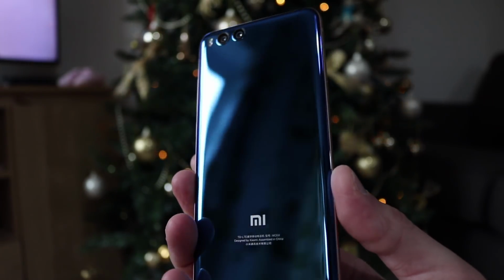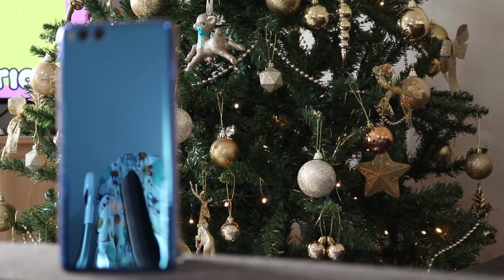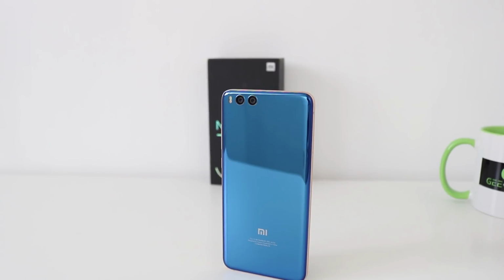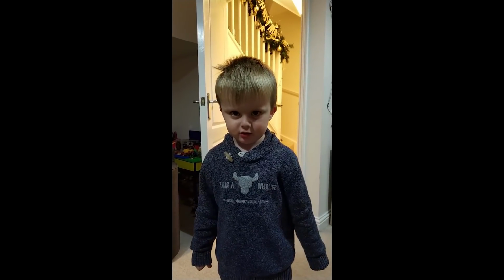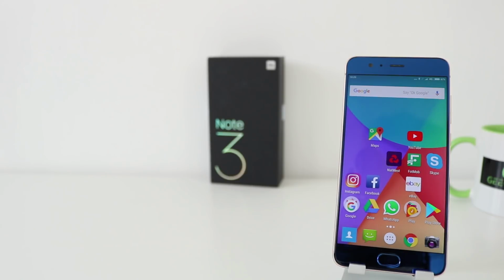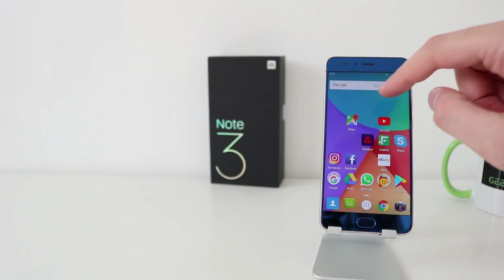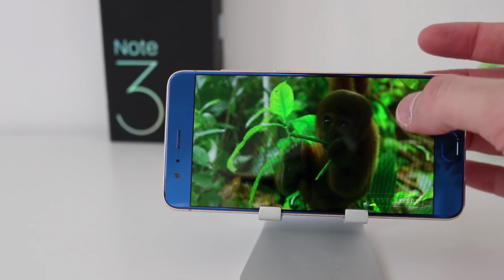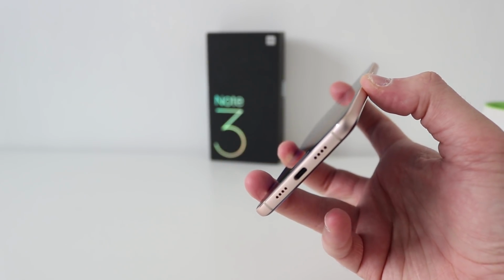Xiaomi Mi Note 3 Review - MIUI 9 - Great Battery Life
Xiaomi Mi Note 3 Full In-depth Review! Xiaomi Mi Note 3 Camera test, battery, gaming, Face ID, Finger print sensor, design and build quality, GPS and much more.

⏬⏬⏬⏬Other Top Smartphones⏬⏬⏬⏬

Canon 750D DSLR
VideoMic PRO
Sony RX100 M3
Canon 50mm 1.8 LENS

Xiaomi Mi Note 3 4G Phablet 5.5 inch MIUI 8 Snapdragon 660 Octa Core 2.2GHz 6GB RAM 128GB ROM 16.0MP Front Camera Fingerprint Scanner
Main Features:
Display: 5.5 inch, 1920 x 1080 pixels screen
CPU: Snapdragon 660 Octa Core 2.2GHz
System: MIUI 9
Camera: 12.0MP + 12.0MP rear cameras + 16.0MP front camera
Sensor: Accelerometer, Ambient Light Sensor, E-Compass, Gravity Sensor, Gyroscope, Hall Sensor, Proximity Sensor
SIM Card: dual SIM dual standby, Nano SIM / Nano SIM
Feature: GPS, A-GPS, GLONASS, Beidou
Bluetooth: 5.0
Network:
GSM 850/900/1800/1900MHz CDMA 1X/EVDO
WCDMA B1/B2/B5/B8 TD-SCDMA B34/B39
FDD-LTE B1/B3/B5/B7/B8
TDD-LTE B38/B39/B40/B41